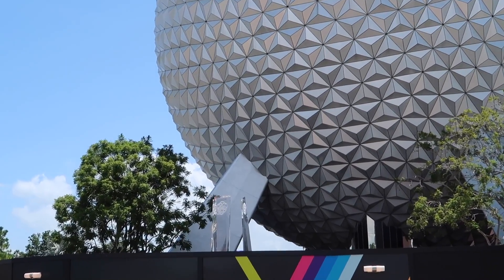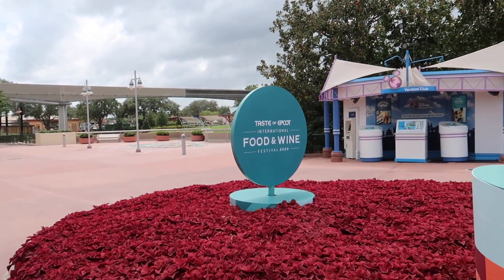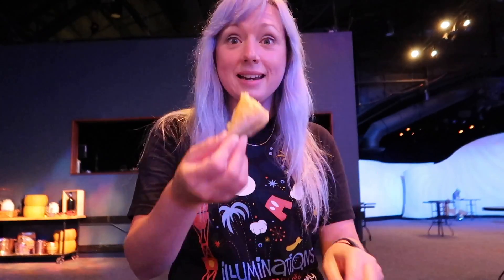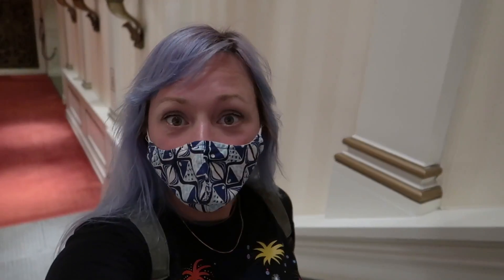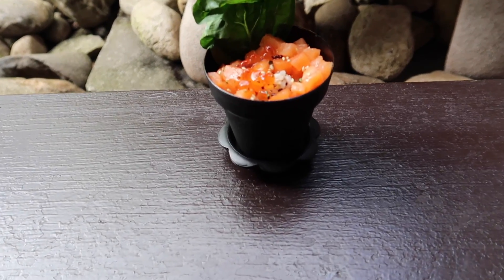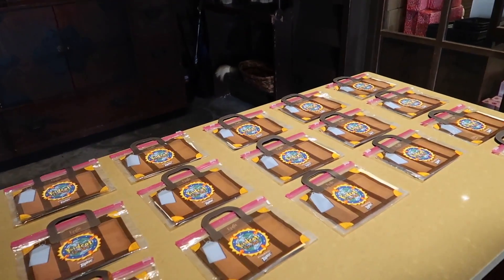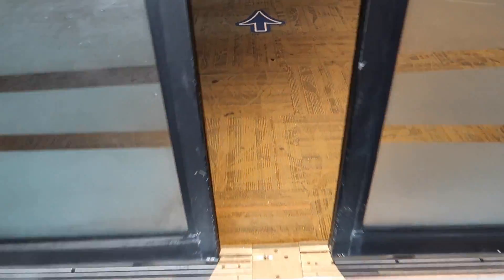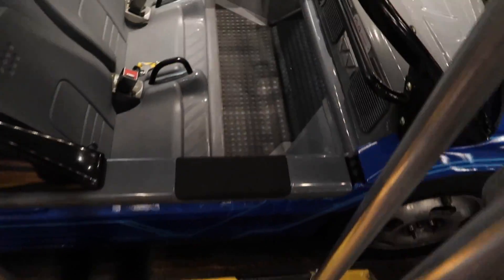EPCOT NEW Prism Pylons Construction, Riding Opening Day Attractions, Sushi Flower Pot, Remy & More!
Join me for a fun day at EPCOT at Walt Disney World! We check out the new Prism Pylons and surrounding area under construction in front of Spaceship Earth, try the delicious Flower Pot Sushi at the Japan Pavilion, get a sneak peek of the Remy’s Ratatouille Hide & Squeak scavenger hunt game, look at how Test Track has changed, ride 3 opening day attractions in the spirit of retro EPCOT, hang out in the World Showplace Festival Pavilion, try some more food like the Chirashi Sushi Flowerpot, explore the Mitsukoshi store in the Japan pavilion and so many more updates and fun relaxation around the World Showcase! Of course I share some beautiful park vistas and atmosphere to bring you guys some Disney magic and EPCOT vibe so stay tuned to the end for a fun montage of Spaceship Earth as the sky changes from day to night with a beautiful moonrise and the Prism Pylons at night too!

Hi, my name is Jackie and I am Super Enthused! Join me for a fresh perspective on Orlando life, theme parks, unique attractions, hidden gems, dining and travel (including international travel adventures!). Come hang out with me as we learn new things, try delicious food, have fun outings and meet interesting people! Tips, tricks and lots of fun - all in the spirit of STAYING ENTHUSED!

Thank you for your support and friendship!